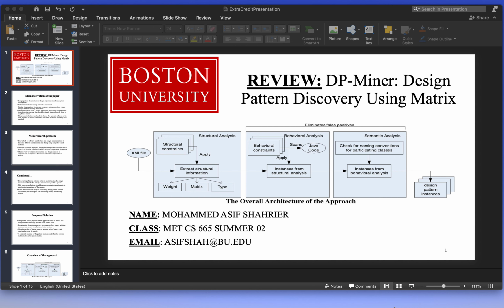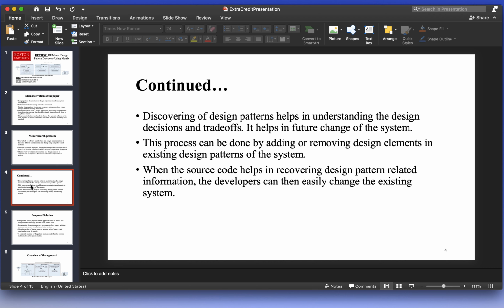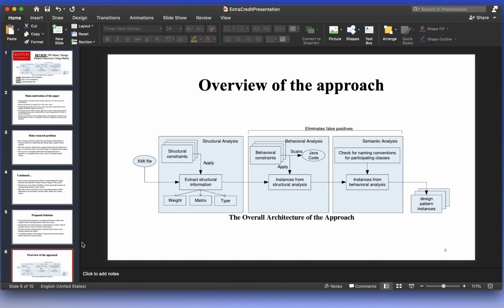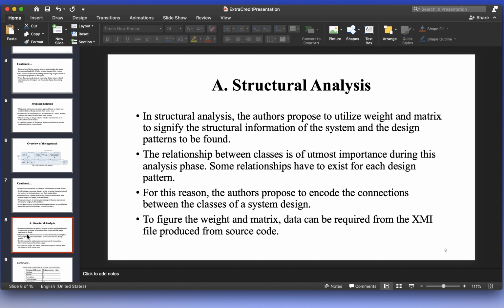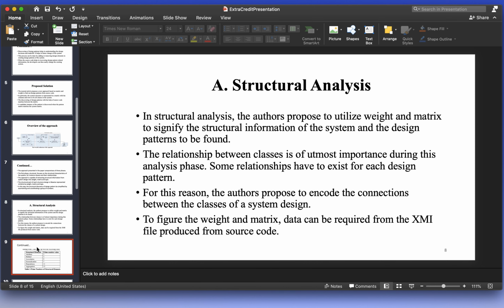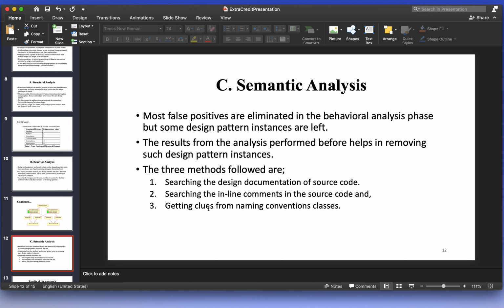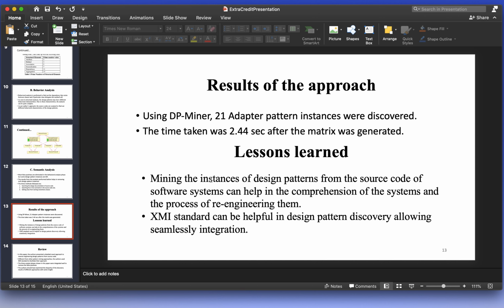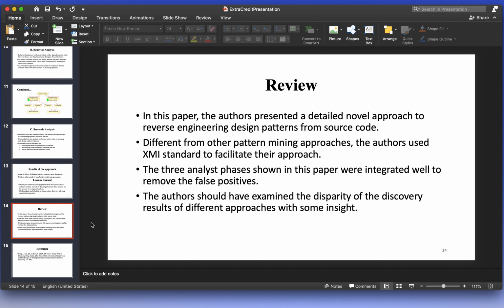MET CS 665 SUMMER 02 EXTRA CREDIT PRESENTATION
OPTIONAL EXTRA CREDIT ASSIGNMENT